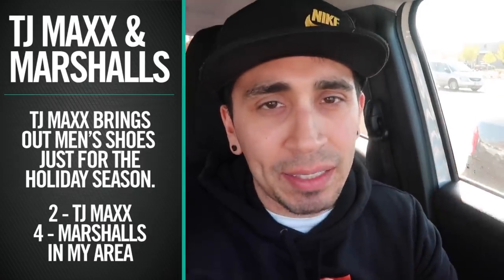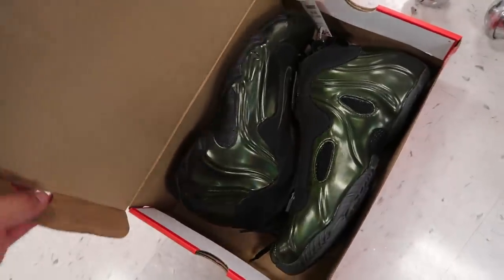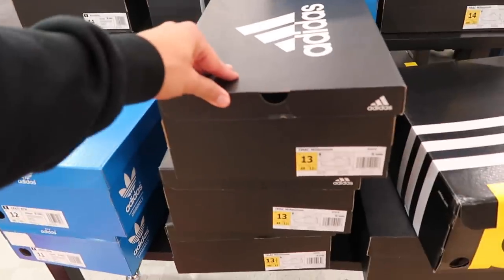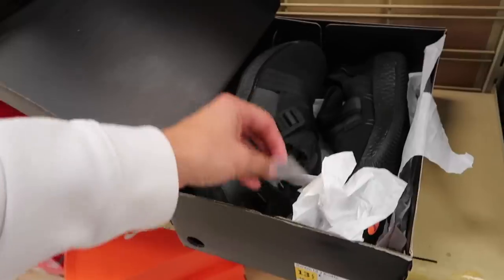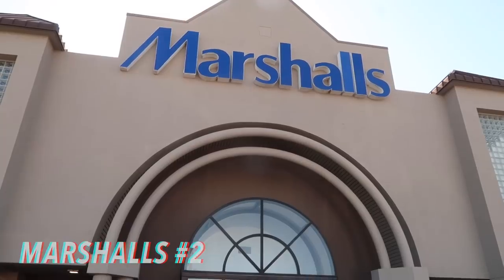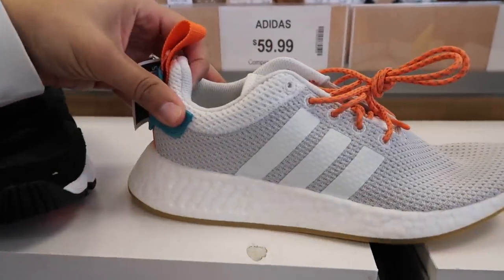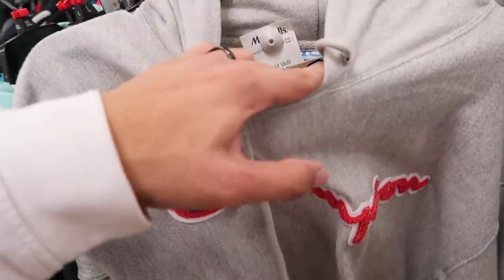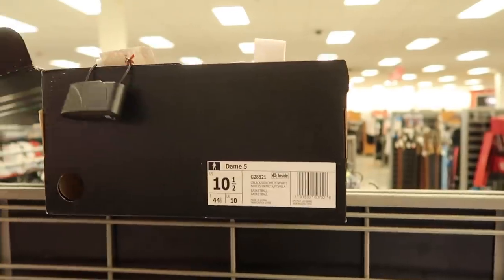TJ MAXX IS BACK! MEN'S NIKE SNEAKERS FOR $39!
Let's go shopping at TJ Maxx / Marshalls and see what we find! I visit as many Tj Maxx / Marshalls as I can in this vlog for some Marshalls steals and deals, shoes, kicks, deals and nike sneakers!  This trip to TJ Maxx vid is great for finds newbies, ross sneaker haul and Marshalls / Ross finds of the week.